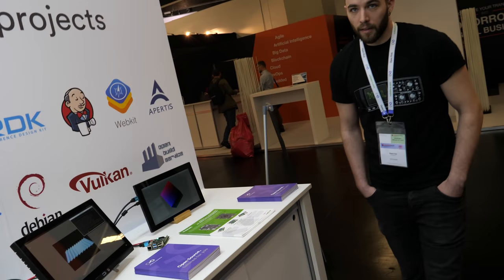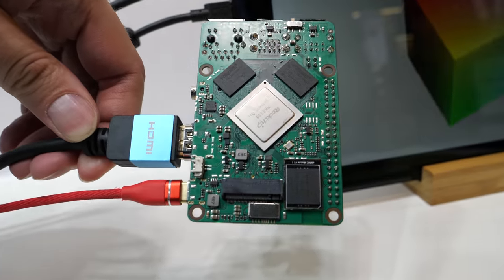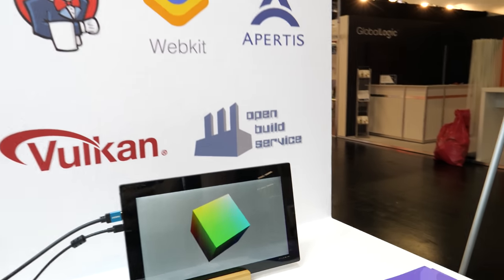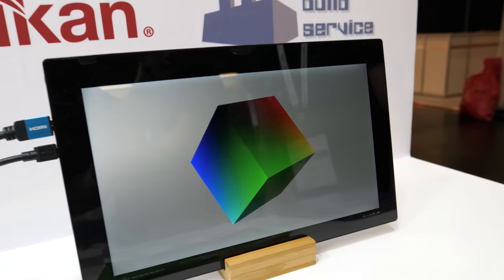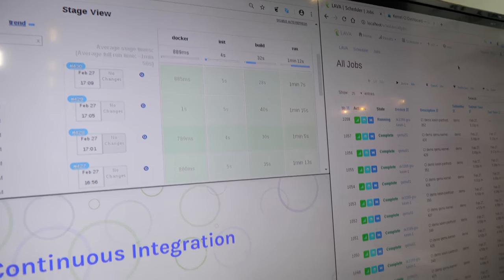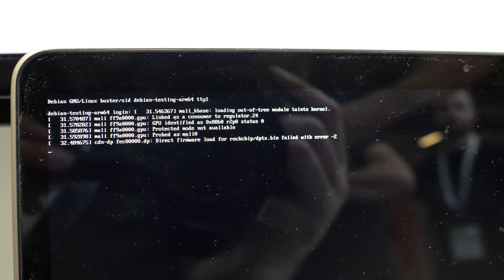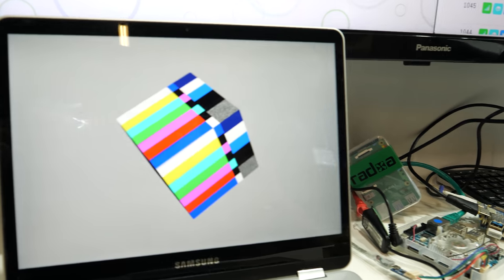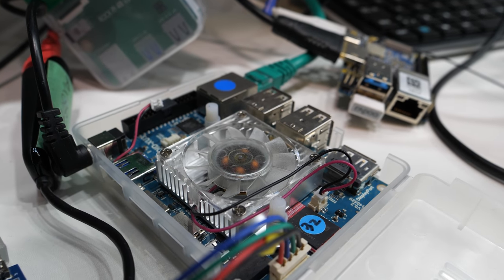Collabora shows Radxa ROCK Pi 4 running Panfrost open source Mali GPU driver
Collabora is at Embedded World 2019, showing their infrastructure for end-to-end, embedded software production, their work on software platforms with reproducible continuous builds, automate testing on hardware to increase productivity and quality control in embedded Linux. They demonstrate Debian-based platform creation with debos and testing on a Virtual Machine - for early identification of issues and regressions, Hardware automated testing of application development through video playing on a Rockchip platform (Chromebook Plus) with VPU decoding and GPU rendering using the Panfrost Open Source driver, Graphics stack development with automated testing, to show how Graphics enablement can be integrated on a Continous Integration pipeline. They also demonstrate two NEW Open Source GPU drivers, etnaviv for Vivante GPU running on an RDU2 Inflight Multimedia Entertainment Device (based on the i.MX6 series SOCs), provided by Zodiac Inflight Innovations, and Panfrost for ARM Mali Midgard & Bifrost GPU, running on a ROCK Pi 4 SBC, provided by Radxa.